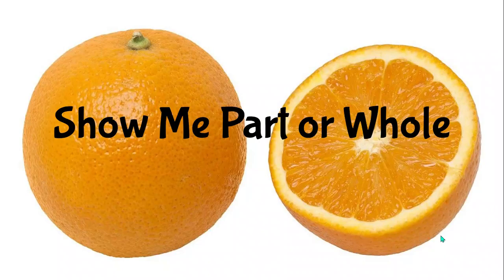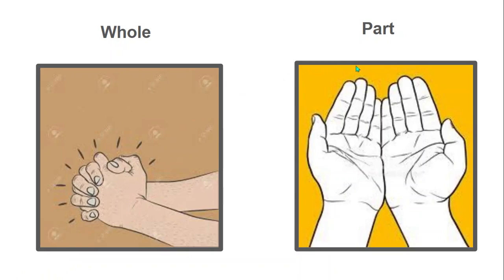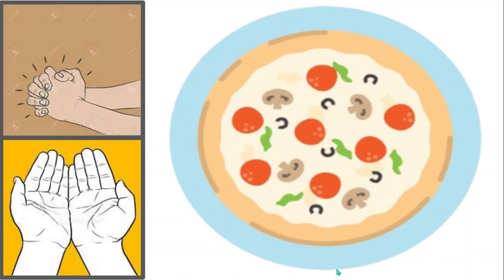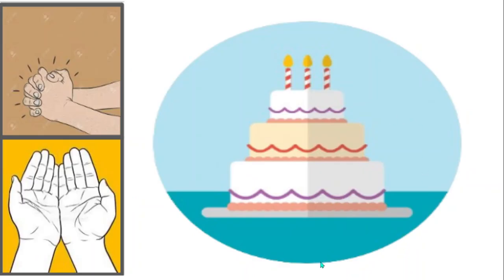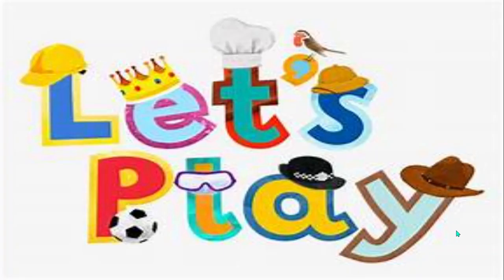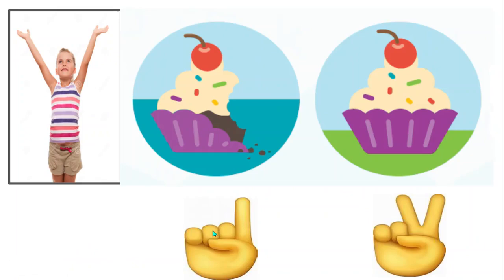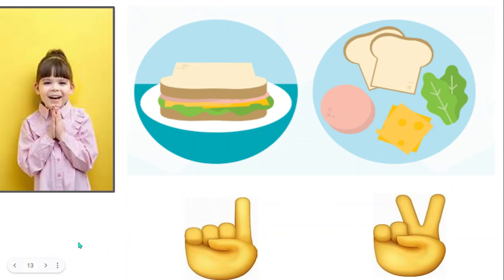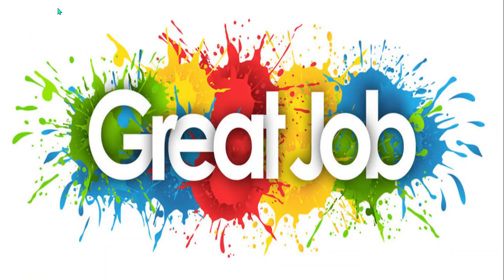Interactive Math Activity: Show me part or whole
This activity is a great way to introduce the concepts of part and whole. The words part and whole describe the parts of a number bond.